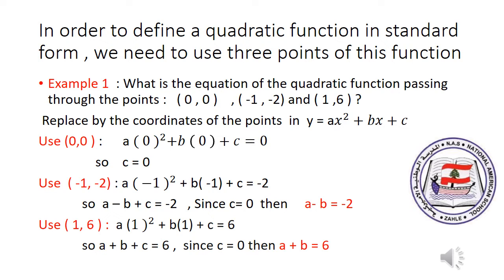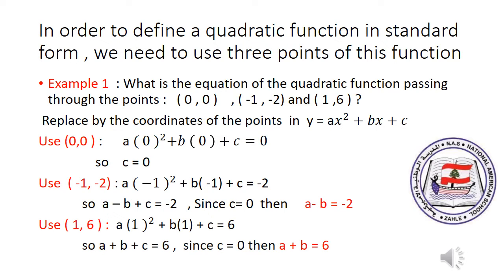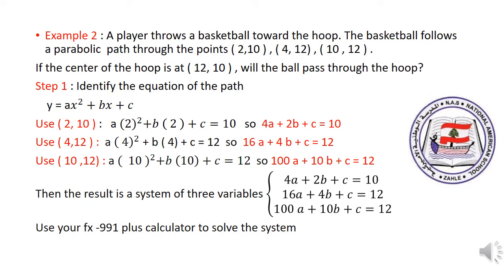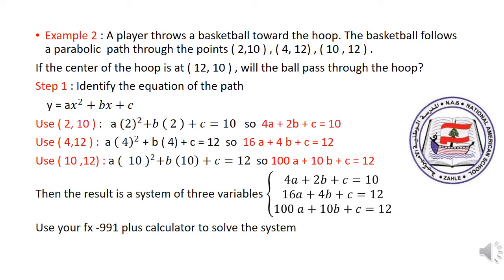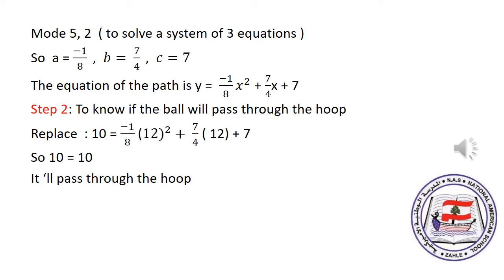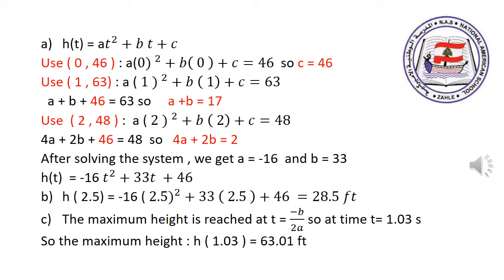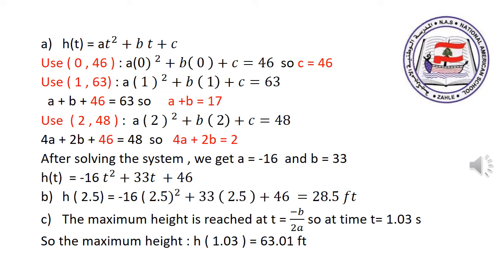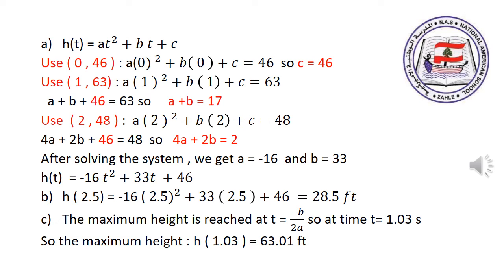math Modeling with quadratic functions march 18 2020 pascale mrad